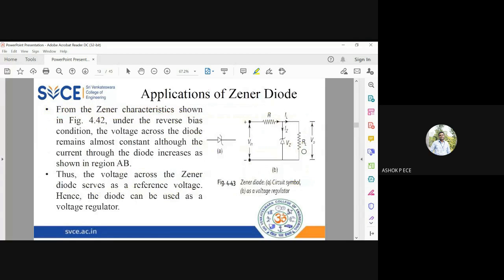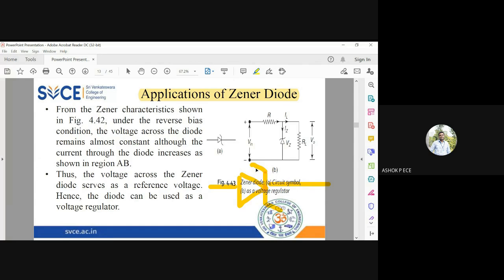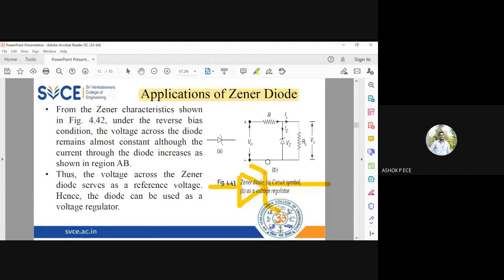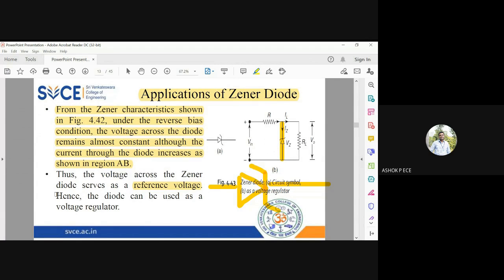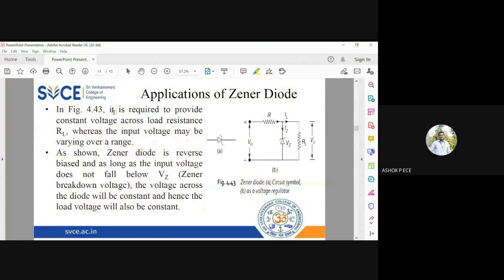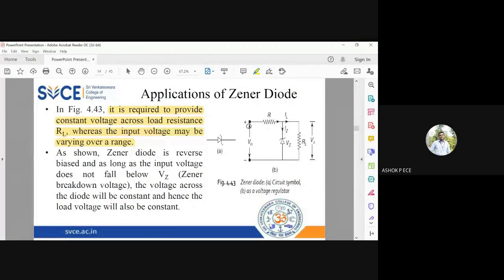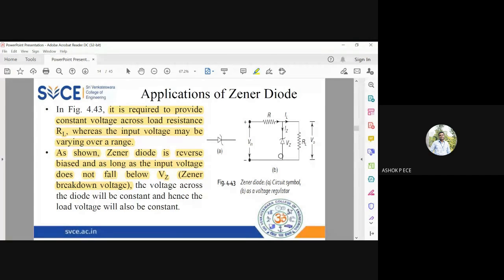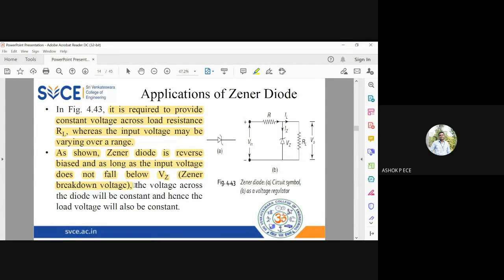Electron Devices | Lecture-121 | Applications of Zener Diode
This video clearly explains about applications of zener diode .